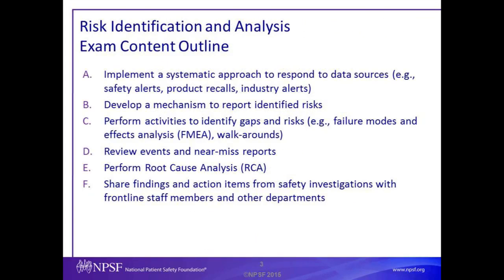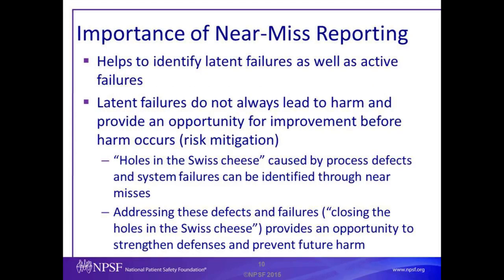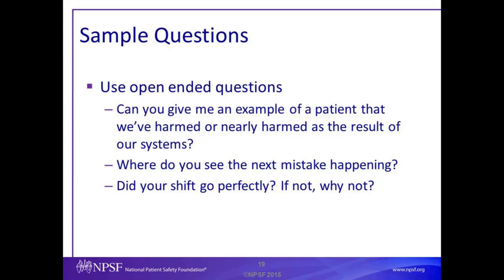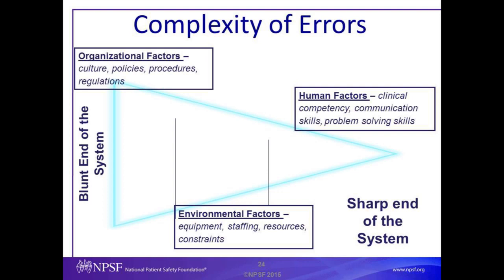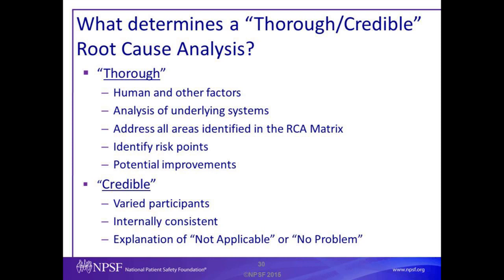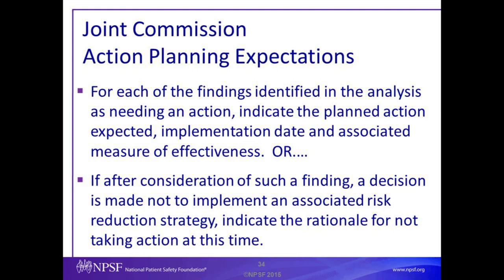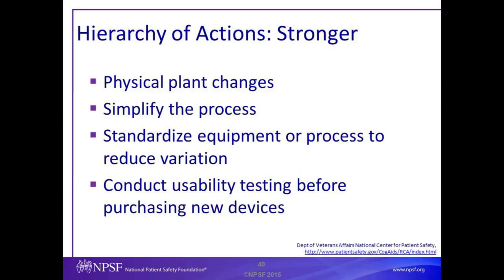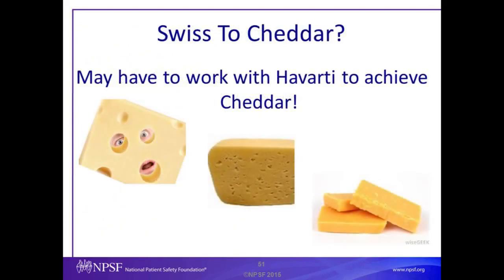03 Module 4 Risk Identification and Analysis PowerPoint Presentation